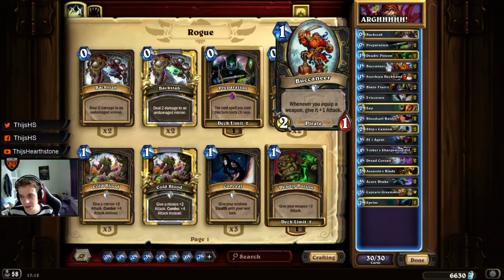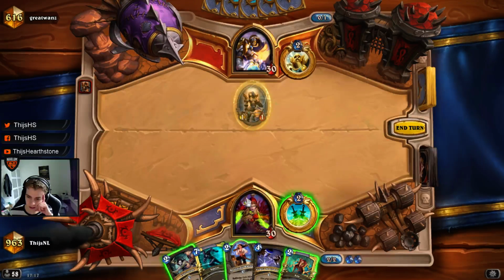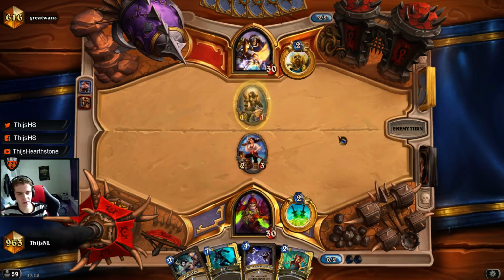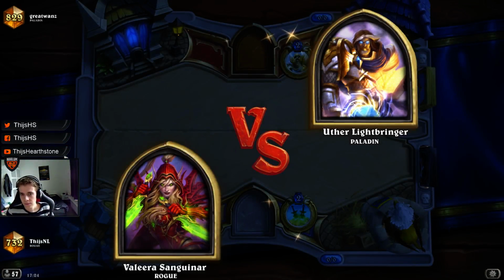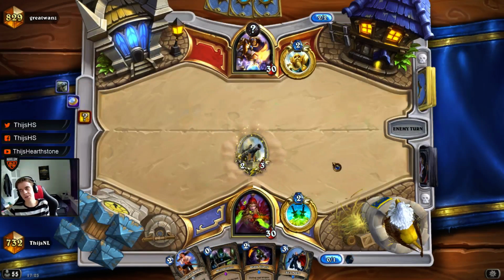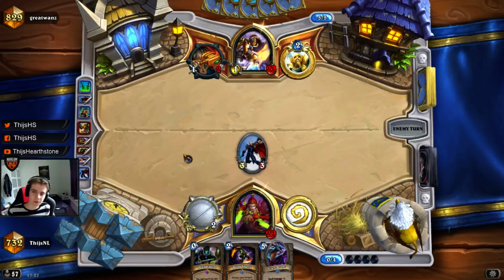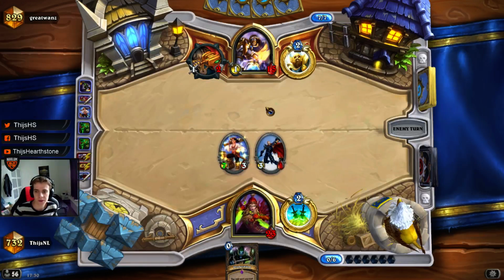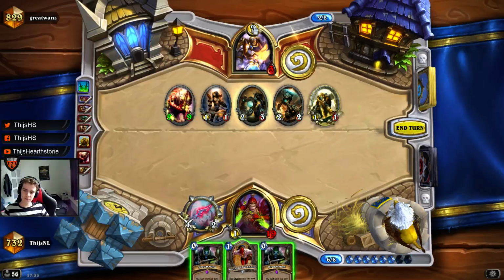[Hearthstone] Legend Pirate Rogue Guide ARGH!